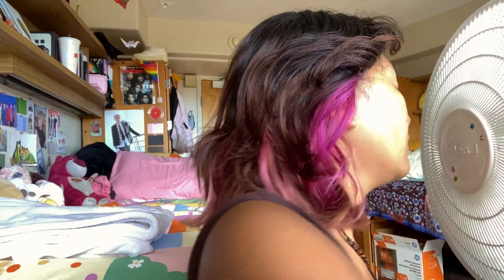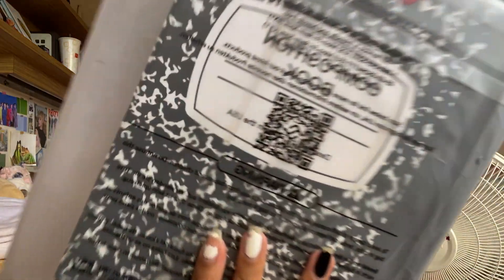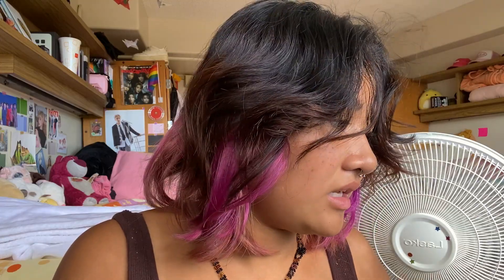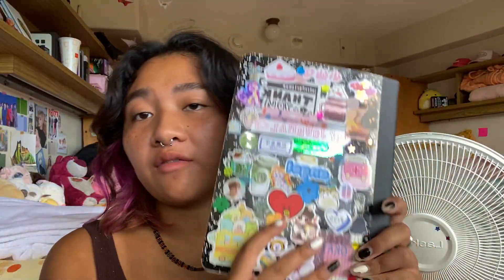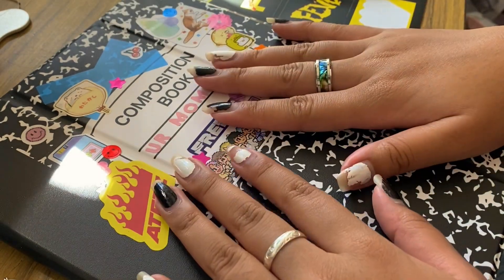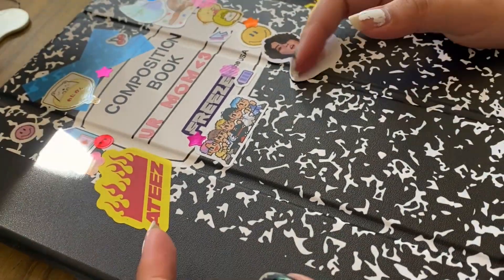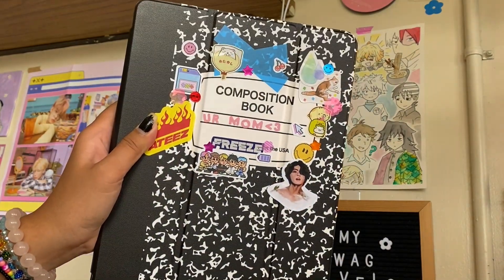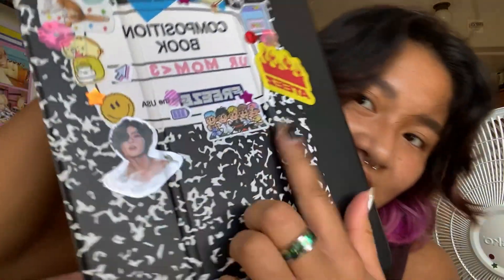watch me (attempt to) decorate my ipad!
wassup yall! i filmed these clips a while ago but i wanted to upload a video anyway to show yall how i decorating my ipad case! i love the whole composition notebook covered in stickers trend that making its rounds (last time i remember it "trending" was in elemntary school PFT).

its a cute and quick little video to hopefully inspire yall to take time to do some crafts and have fun!

link to the case i got

i have a seventh gen ipad! the case fits my ipad and first gen apple pencil just fine!

Covid vaccines are available for individuals 12 years old and up!